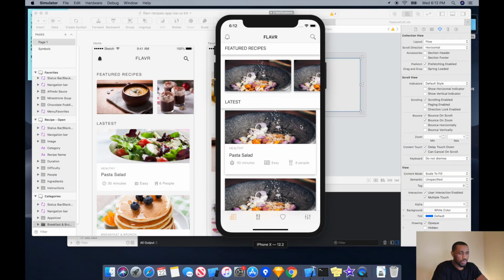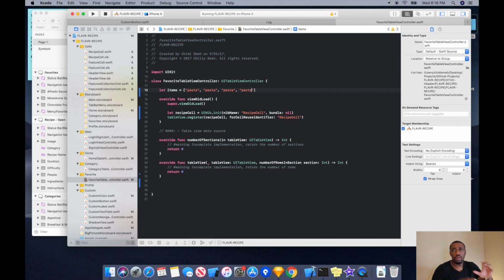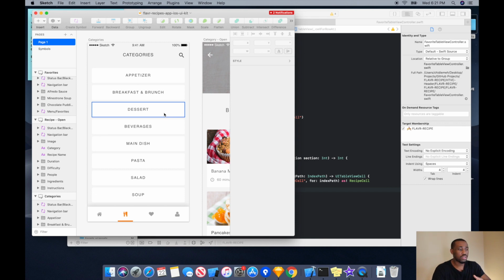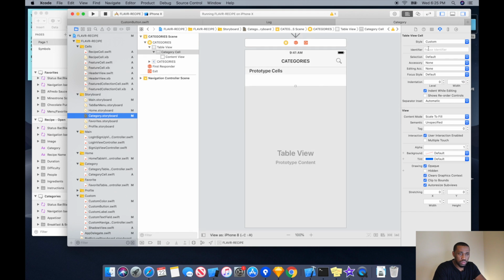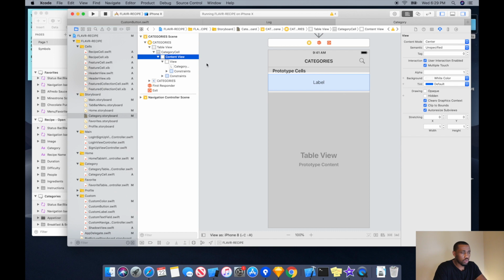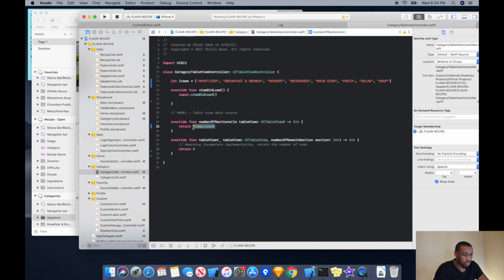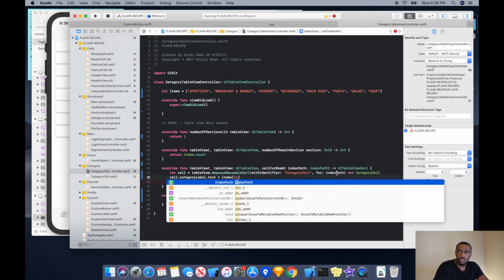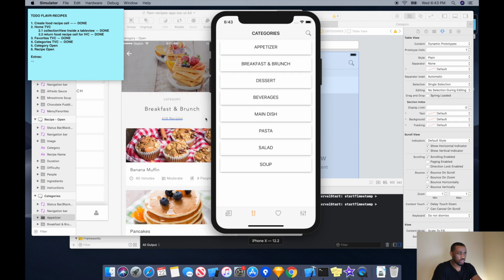How to make a Food Recipe App with Swift iOS: Ep 18 - Favorite & Categories